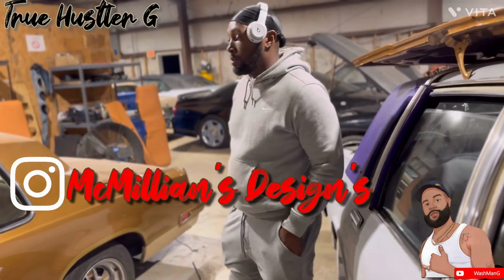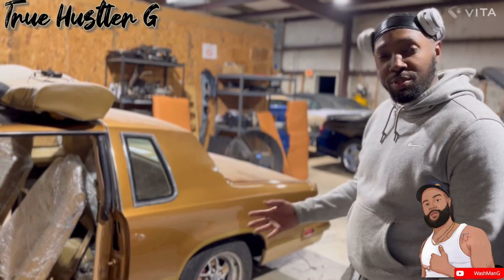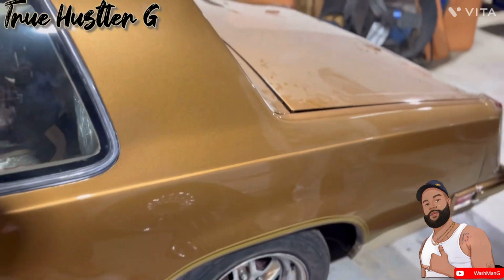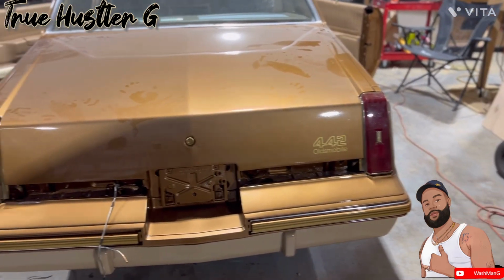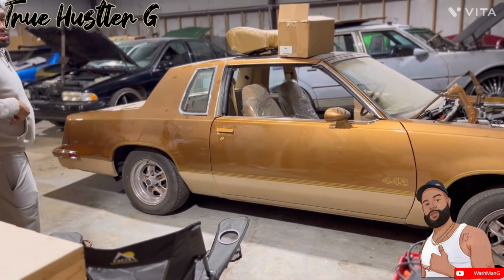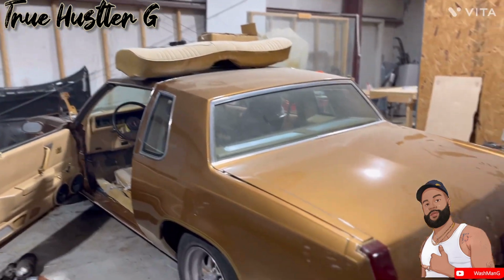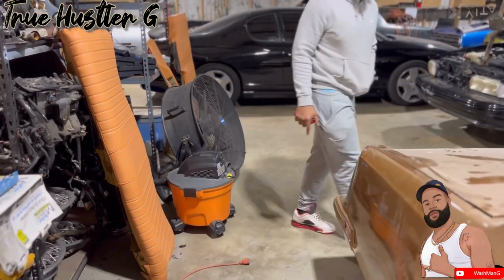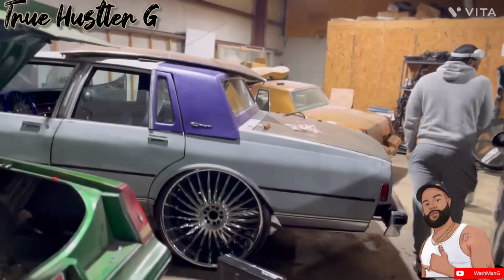1986 Cutlass 442 Make Over LS Swap 6.0 My Boi @CuttDogb on the Interior